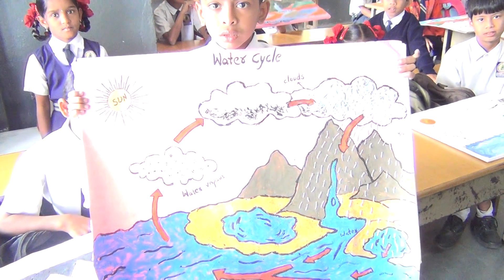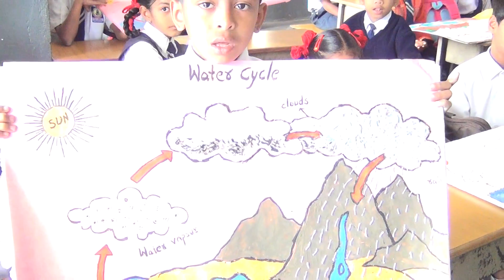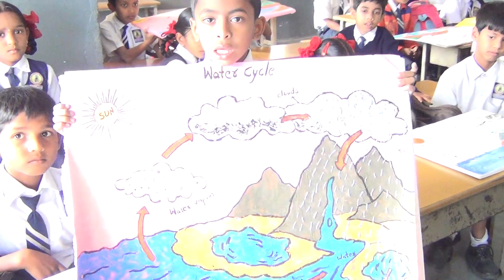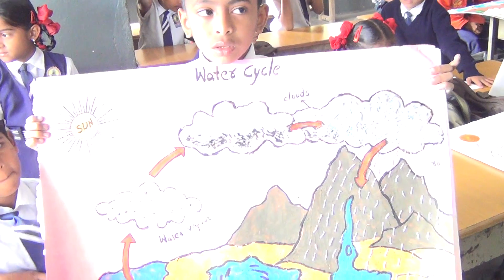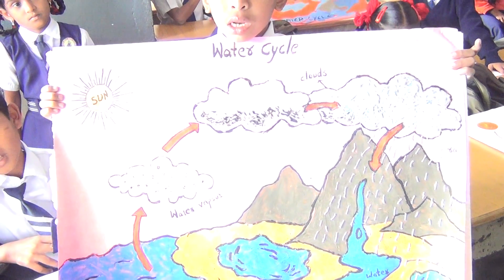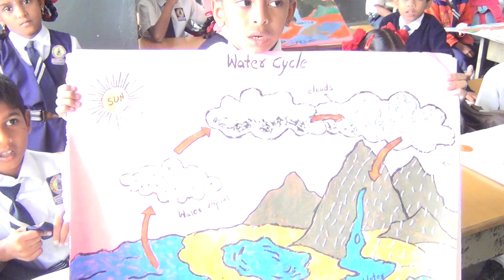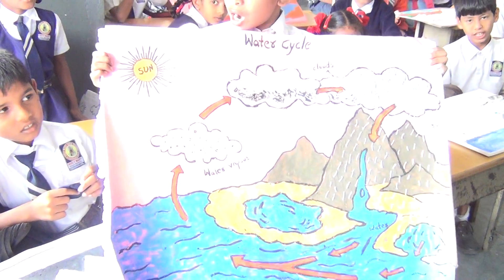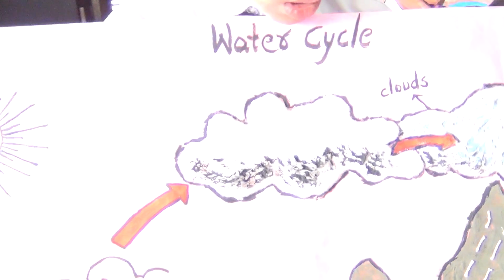Science project as holidays hw given by teachers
Project work done by Primary School Students of Holy Mary High School Ferozguda Hyderabad. These projects were given to students for completion during their Christmas holidays 2013. They brought these projects to their classrooms after their school reopened on January 3, 2014.